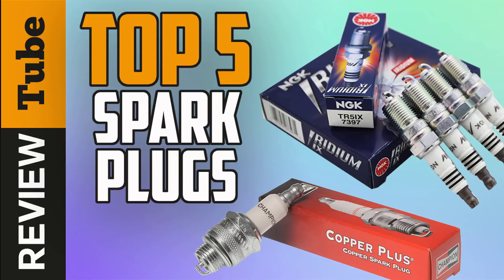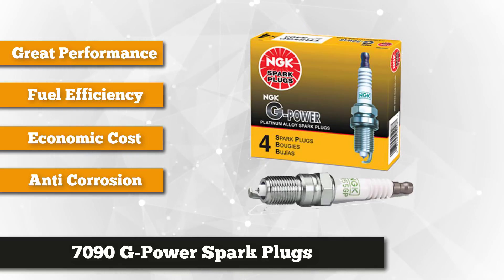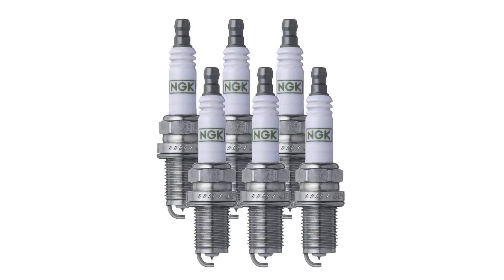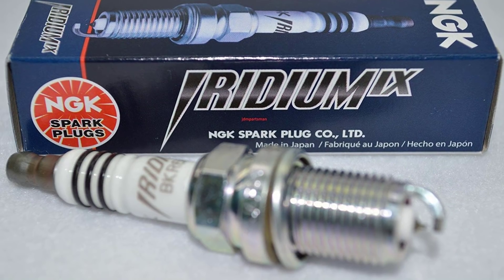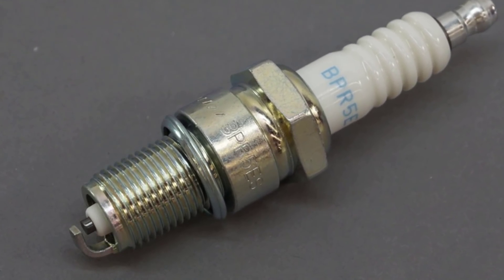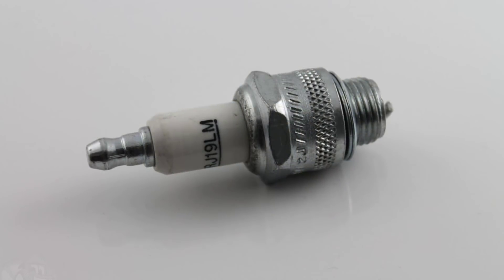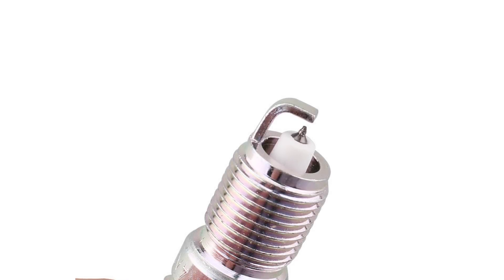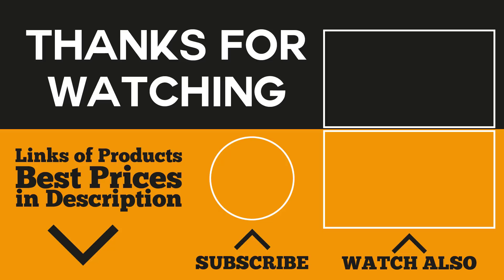✅Spark Plug: Best Spark Plugs (Buying Guide)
Spark Plug: Our trained experts have spent days researching the best Spark Plug available today.  ⬇️Click SHOW MORE ⬇️
✅2. NGK Iridium IX Spark Plug
✅3. Honda Spark Plug

To save you both time and money, we’ve narrowed it down to some of the best Spark Plug brands for you.
Check out an in-depth review of the best Spark Plugs.

In this video, we make a new research on the top best Spark Plug on the market today.
This is the best Spark Plug review.
Best time for buying your first or new Spark Plug.
If you think about another Spark Plugs let us know and we will look at it.

best Spark Plugs